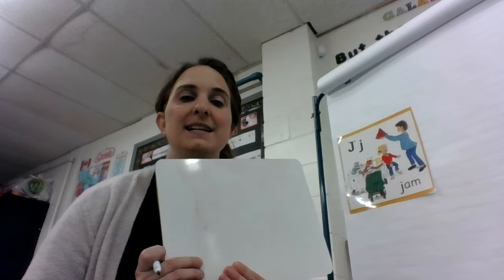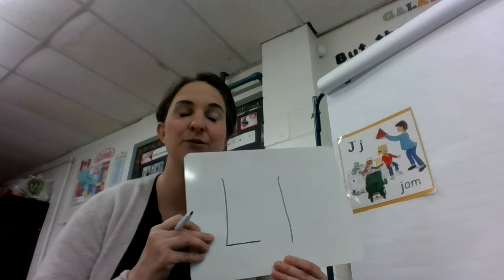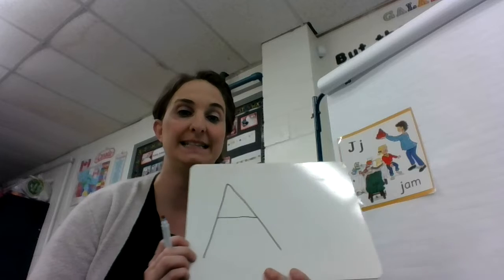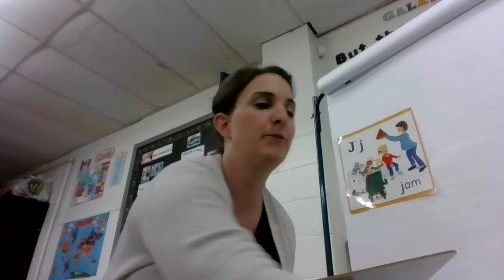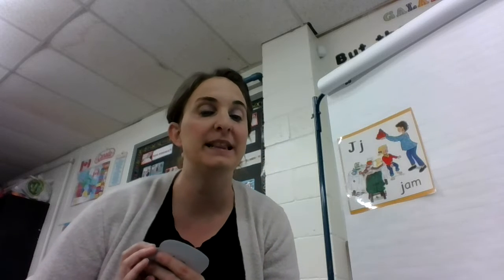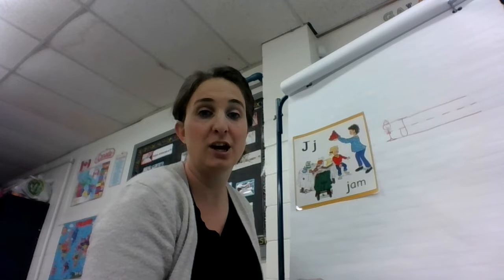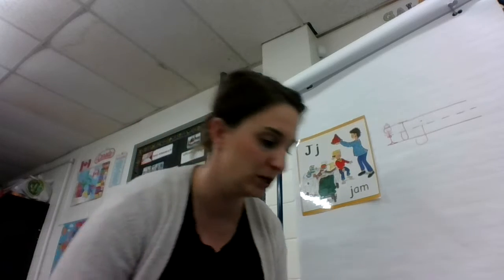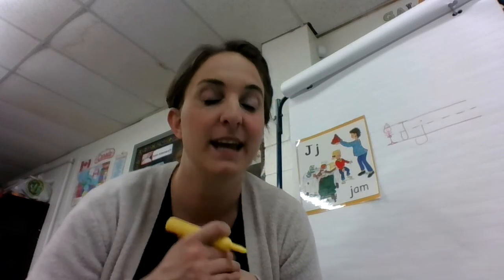Letter J Thursday April 22